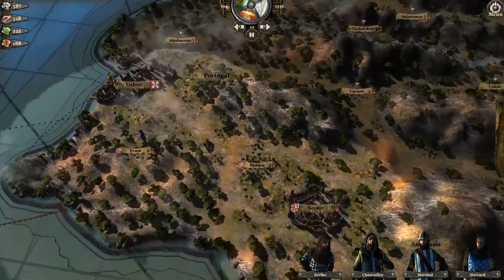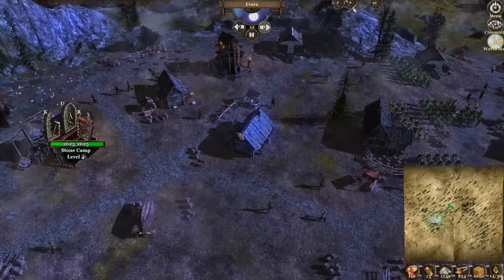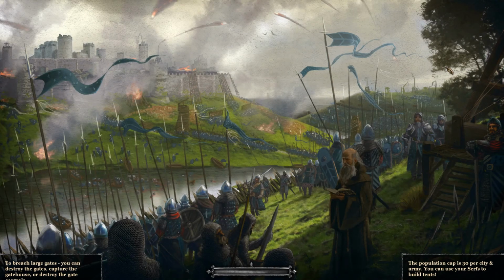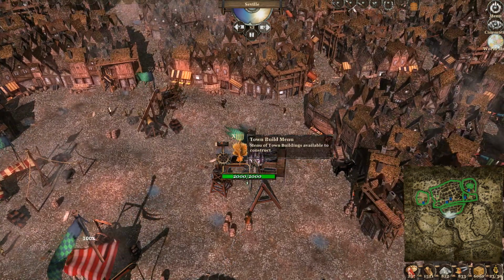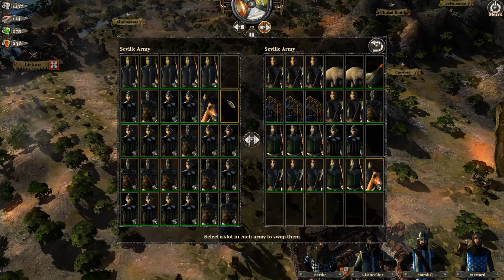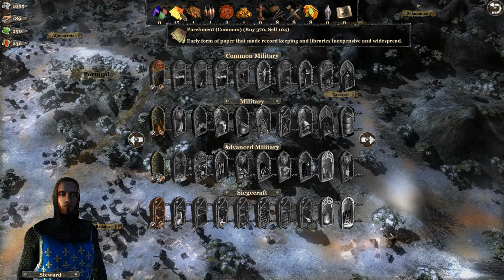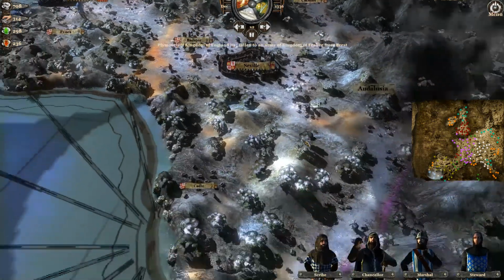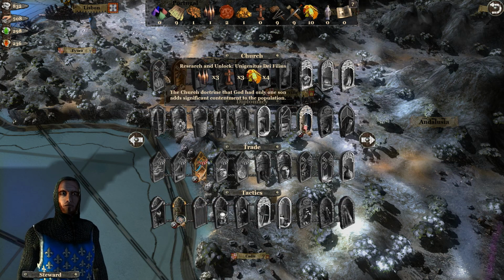Consolidation :: Medieval Kingdom Wars Gameplay (Castile) :: #02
Welcome to the channel and Medieval Kingdom Wars.  This game mixes real time grand strategy and bloody siege combat to provide an opportunity to rewrite European medieval history.

The game was made available for early access on Steam in June 2017 with a proposed release in 2018.  White many features ae still to be fully implemented, the game has made a good start with amn impressive world map that will form the basis of a solo grand campaign.